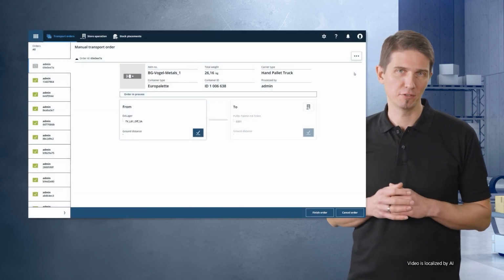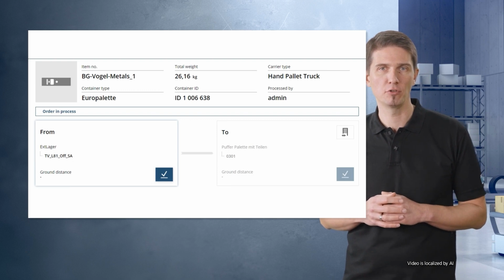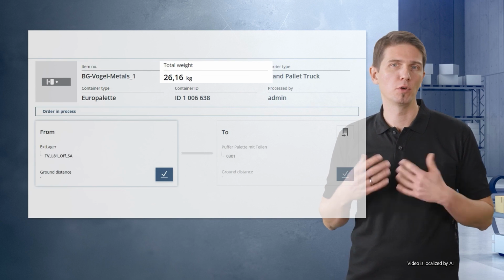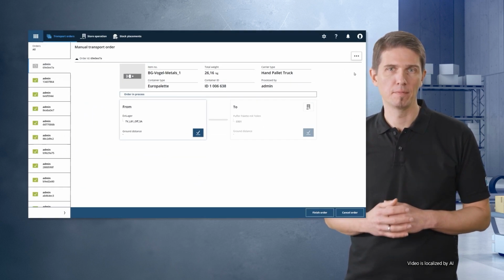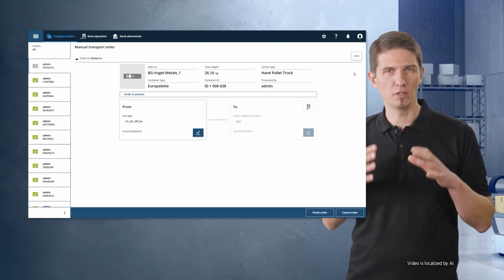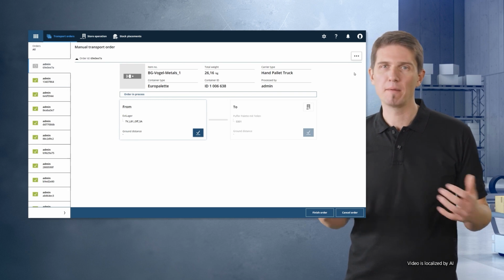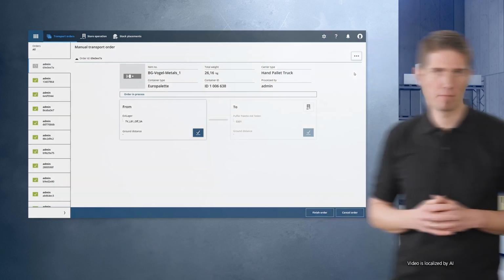TRUMPF Software: Oseon - Logistics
Oseon's transportation management system optimizes internal transportation by automatically creating transportation orders based on the production schedule, ensuring that materials always arrive on time and in the right quantities at the right location. This prevents delays and unnecessary costs, resulting in efficient manufacturing comparable to a perfect pizza order.

► Support us!
✔ Sub